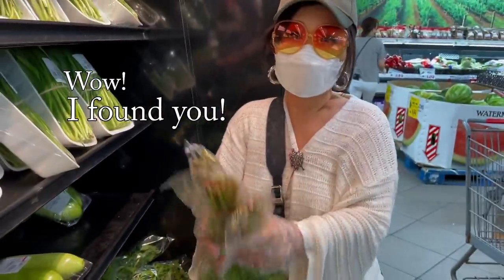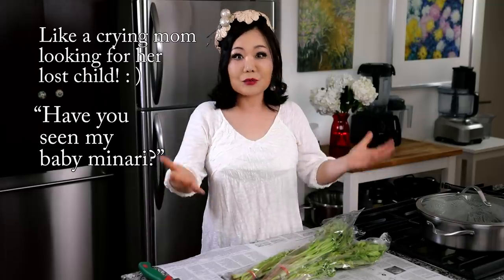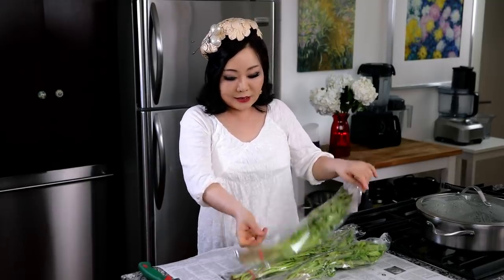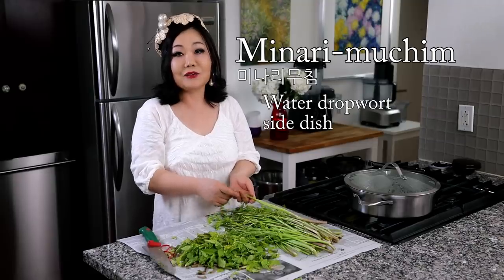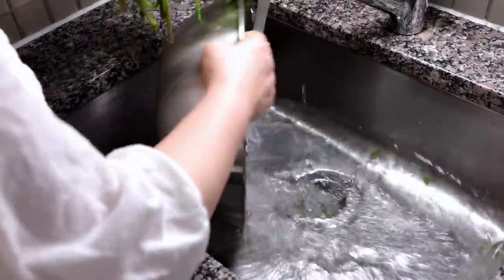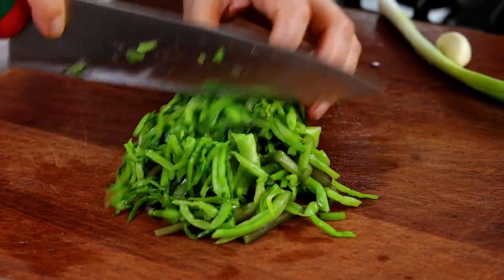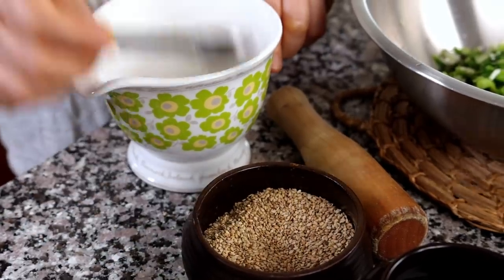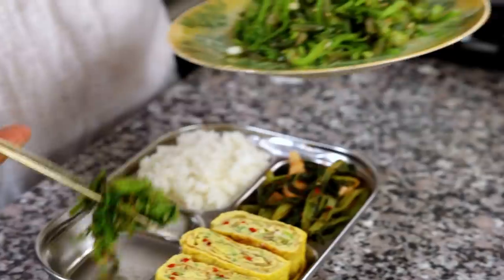Minari side dish (Fresh Korean greens: 미나리무침)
Today I'm going to show you a very simple, easy, and delicious vegan recipe, using minari! Full recipe